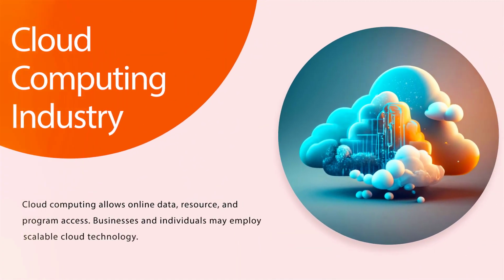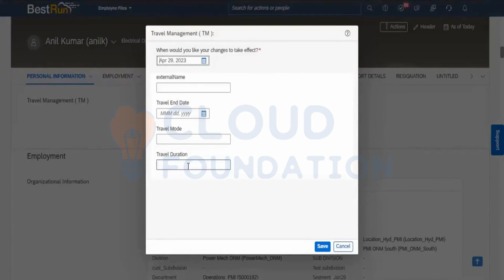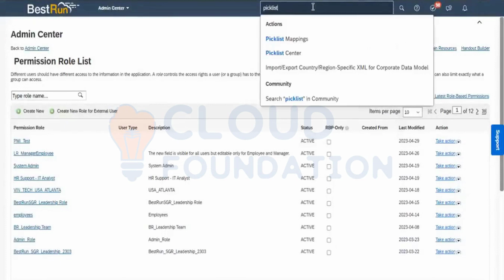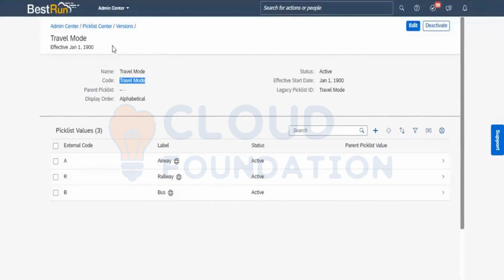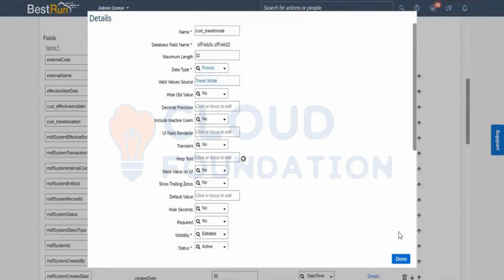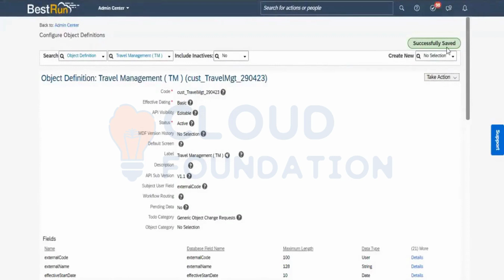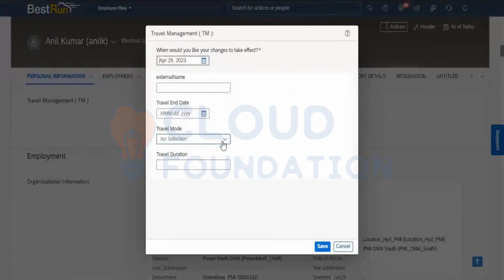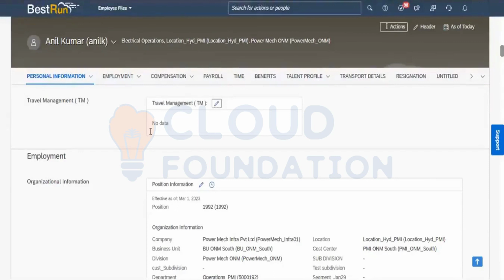Move Field to Personal Profile & Assign Permission | SAP SuccessFactors Tutorials | CloudFoundation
Topic Covered: -
This video is about Sap Successfactors Designing a Travel Management Profile

1. The purpose of the action is to move the travel management section from the top to the bottom under the personal section in the People Profile.
2. This is achieved by holding the section and dragging and dropping it to the desired location.
3. Saving the changes is done by clicking on the save button.
4. The next step is to give permissions for the visibility of the new section.
5. This is done by creating a new permission rule in the Permission Rules section.
6. A search for the Miscellaneous Permission category is done.
7. Searching for the Miscellaneous Permission and the object "Traveled" is done.
8. The Miscellaneous Permission is selected for the new permission rule.
9. The user permission for the new permission rule is then selected.
10. The new permission rule is created and saved to give visibility to the new section. in Sap Successfactors